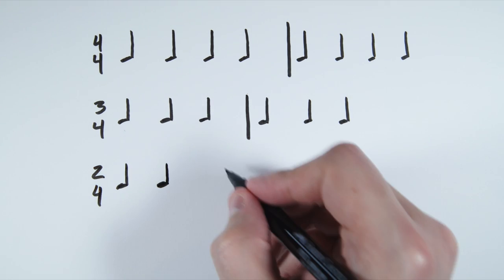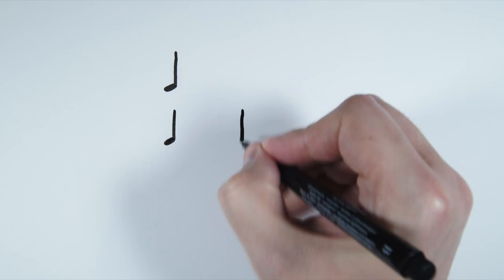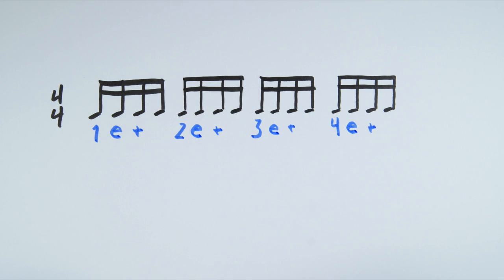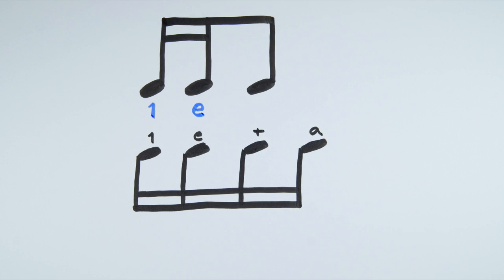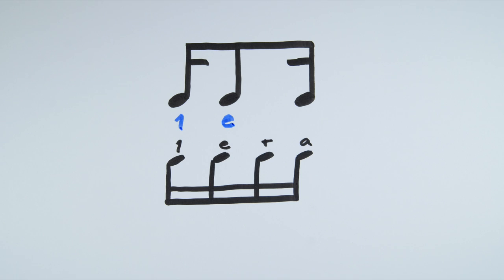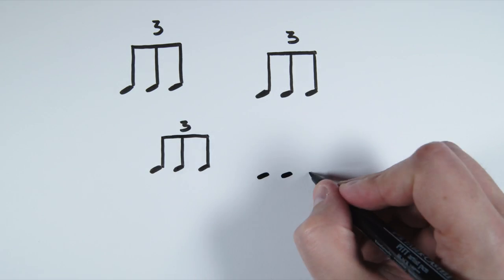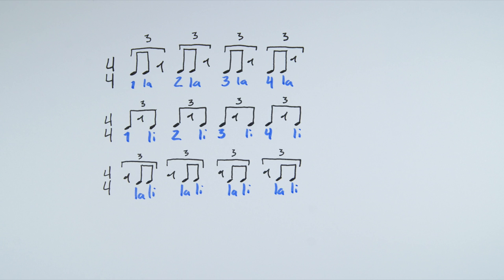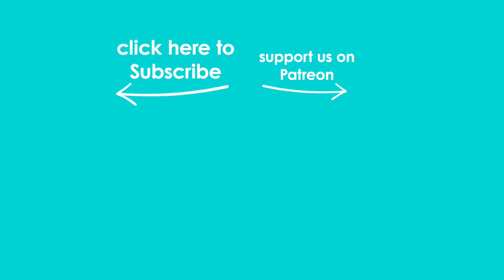Counting Music Part 2 - Music Theory Crash Course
We look at the different types of sixteenth note and triplet rhythms in music and how to count them.